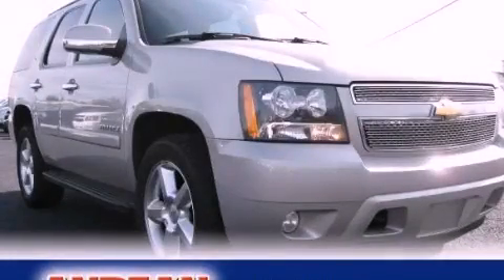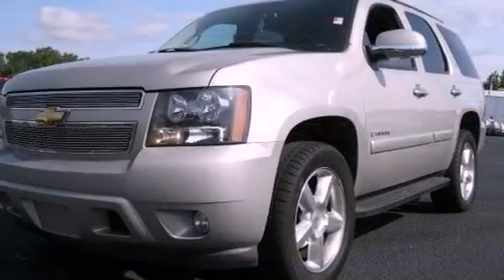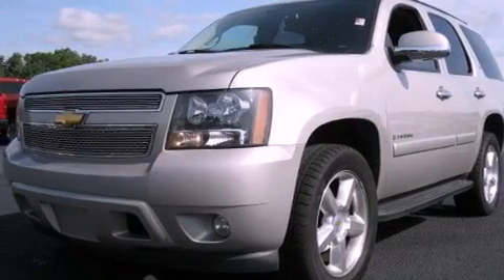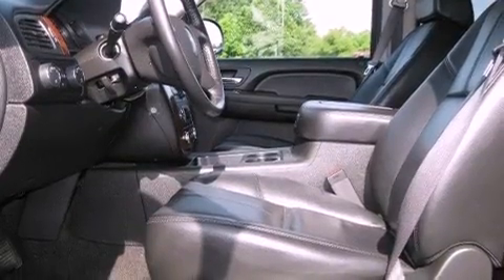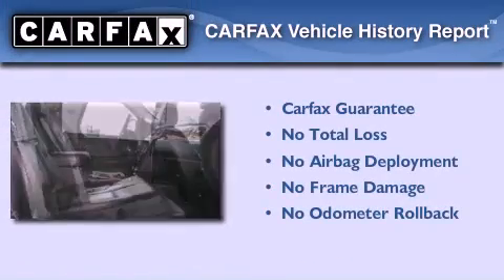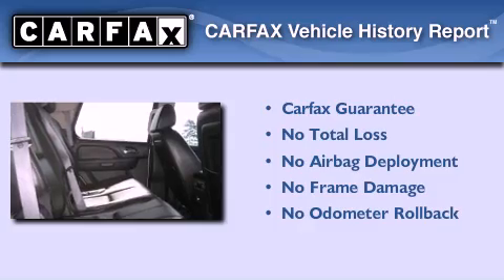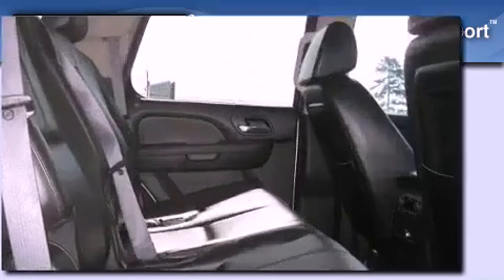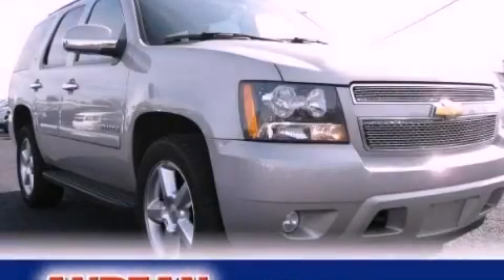2007 Chevrolet Tahoe Cumming GA 30040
Year : 2007
 Make : Chevrolet
 Model : Tahoe
 Engine : Gas/Ethanol V8 5.3L/323
 Trans . : Automatic
 Exterior : PEWTER
 Miles : 75,973
 Interior : Ebony
 ANDEAN MOTOR CO
 527 Atlanta Rd
 Cumming , GA 30040
 Preowned 2007 Chevrolet Tahoe Cumming GA